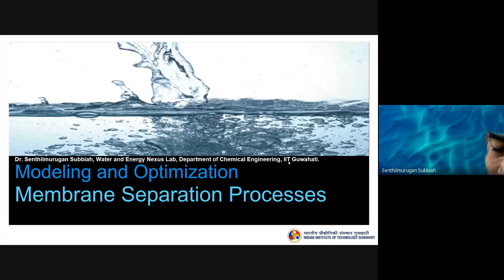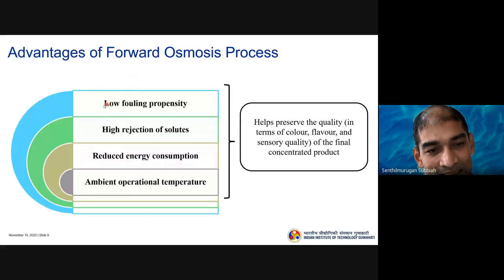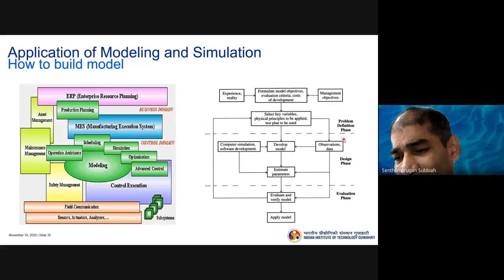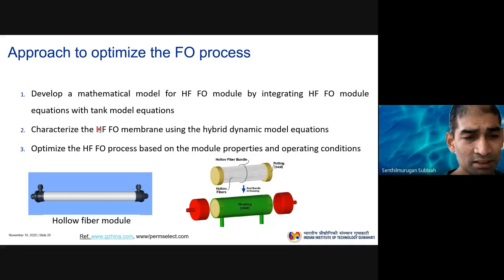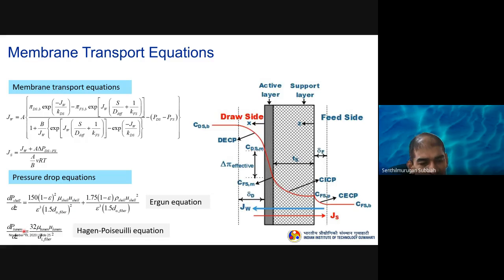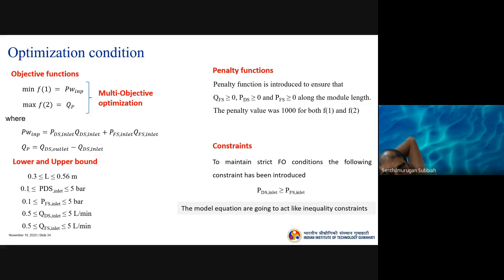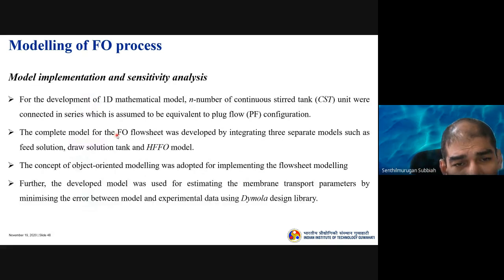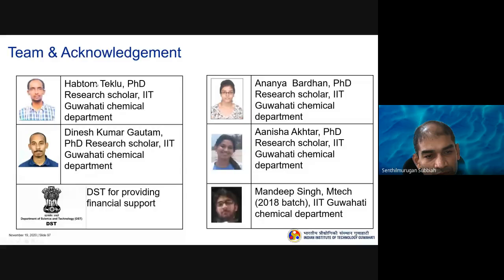Modeling of Membrane Separation Processes by Dr Senthilmurugan